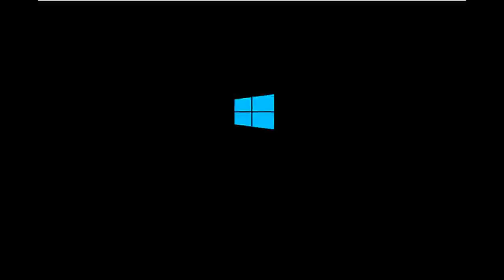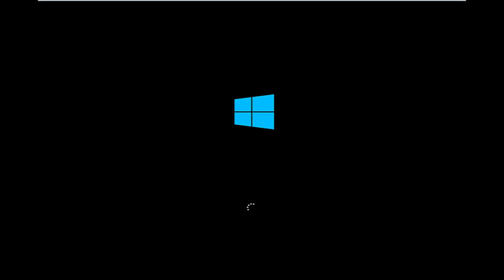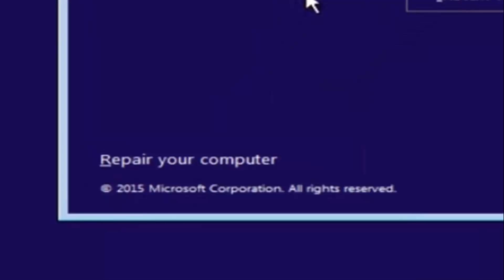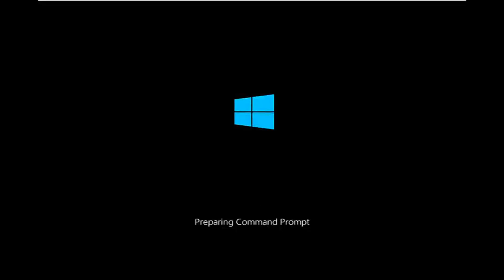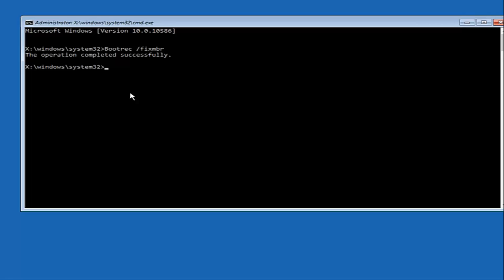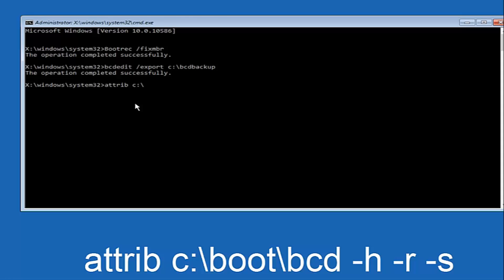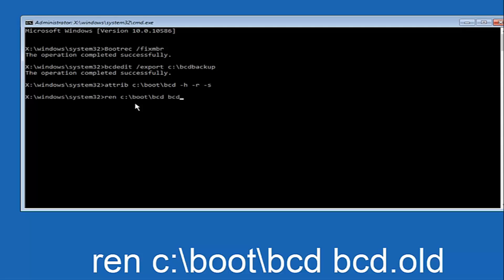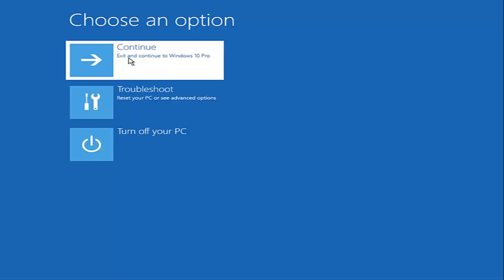How to Fix Error Code 0xc00000f in Windows 10 - BEST FIX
How to Fix Error Code 0xc00000f in Windows 10 - BEST FIX.Windows 10 failed to start. File: \Boot\BCD 0xc00000f.

We have written several solutions to fix errors on Windows OS. Windows gets a plenty of errors by the time it starts getting old. So, these errors need to be fixed accordingly.

This error is associated with the Windows Boot Manager and whenever Windows tries to read Boot Configuration Data, it displays this error message insisting the users to repair their PCs through Windows Installation Media.

Issues addressed in this tutorial:

a required device isn't connected or cannot be accessed,
a required device isn't connected or cannot be accessed 0xc00000e
a required device isn't connected or cannot be accessed error code 0xc00000e
a required device isn't connected or cannot be accessed error code 0xc00000f
a required device isn't connected or cannot be accessed 0xc00000f
a required device isn't connected or can't be accessed 0xc00000f
a required device isn't connected error
a required device isn't connected ssd
a required device isn't connected windows
a required device isn't connected 0xc00000f